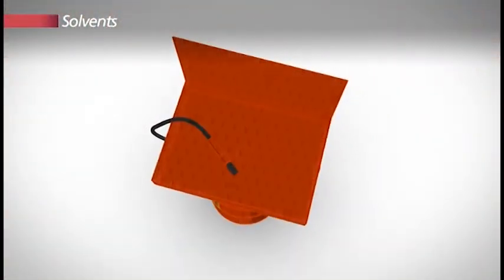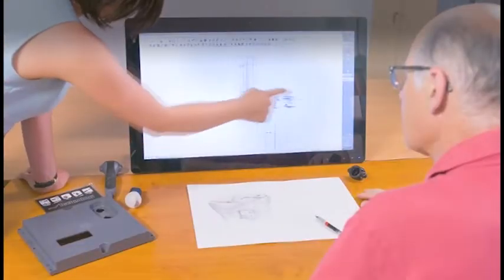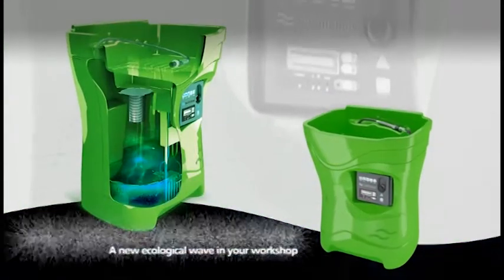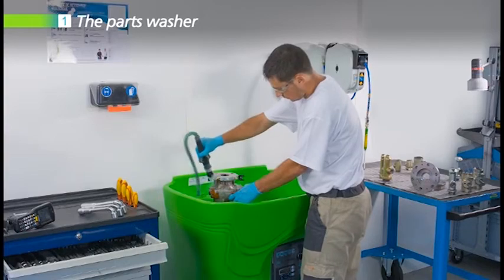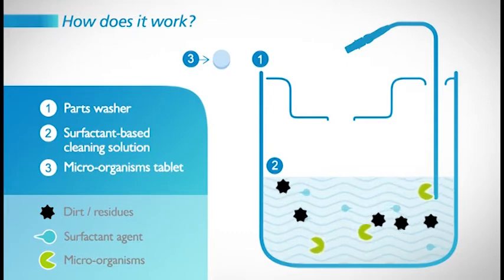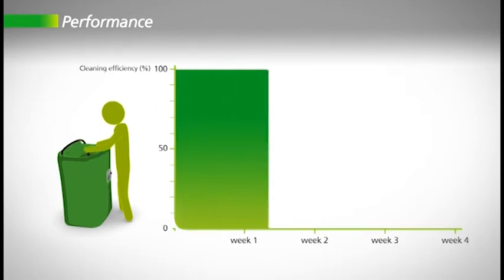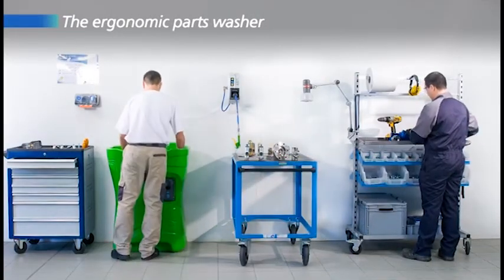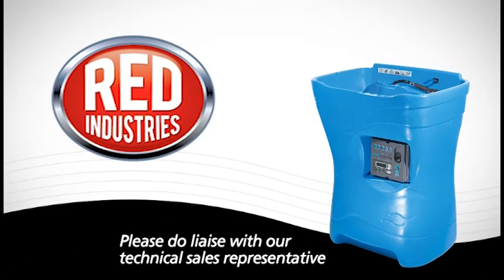Solvent Free Parts Washer - Red Industries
Solvent free parts washer - uses bioremediation to effectively clean and degrease parts without the need for harsh chemicals.